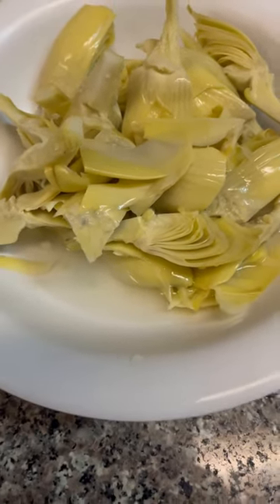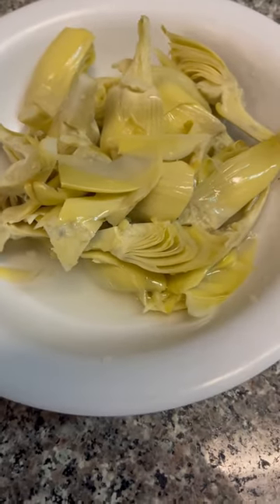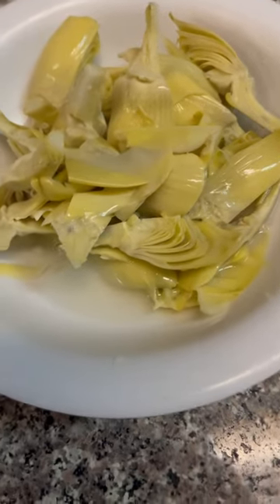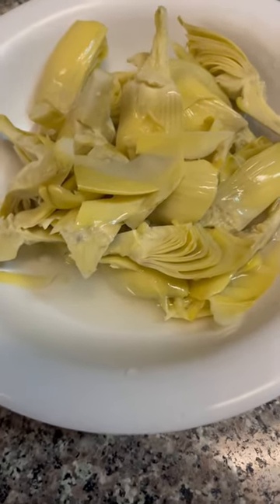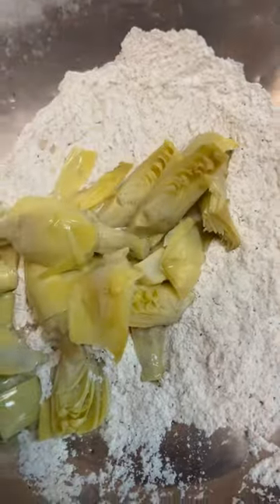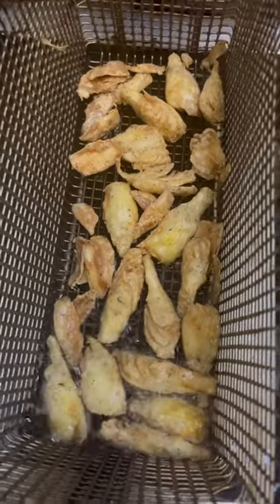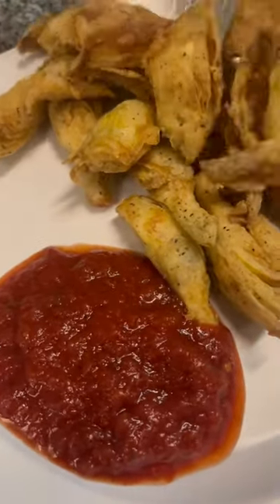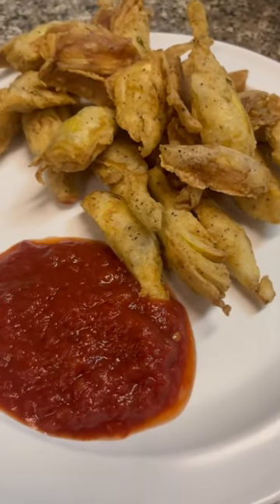Frying artichoke hearts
Frying up some artichoke hearts!
Really simple appetizer to prepare with just a few ingredients!
Light batter, golden crispy brown and always a crowd pleaser 🔥